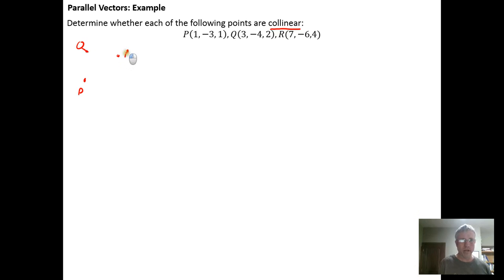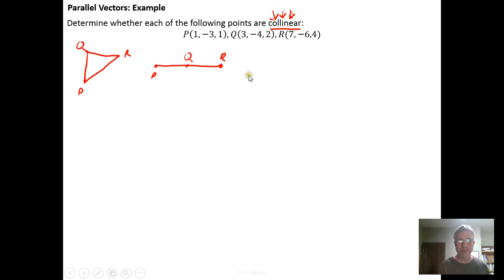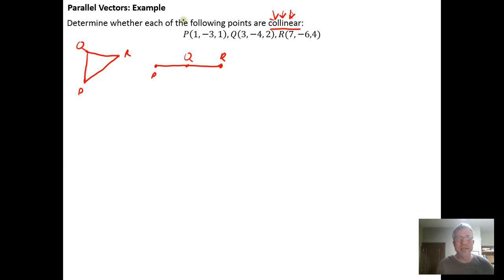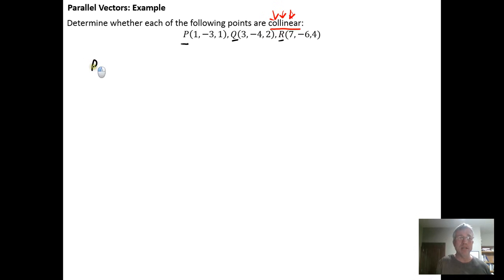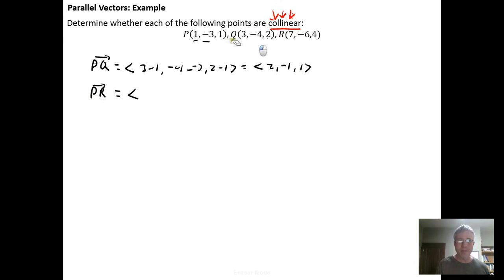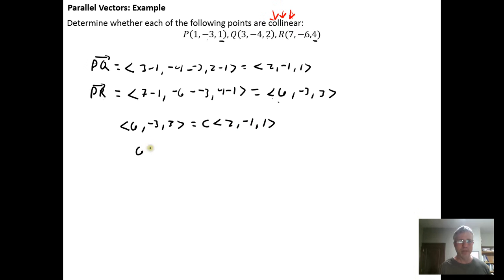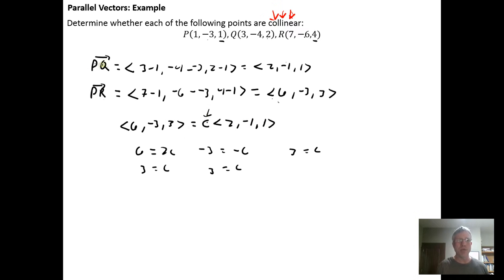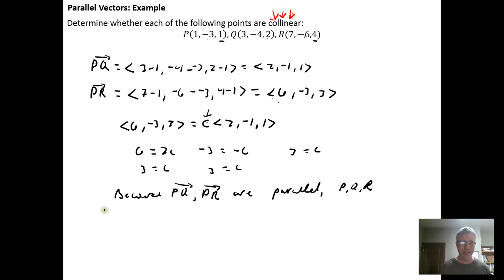Determining Whether a Set of Points is Collinear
In this video, we determine whether 3 points are collinear by using them to construct vectors and determining whether the vectors are parallel.